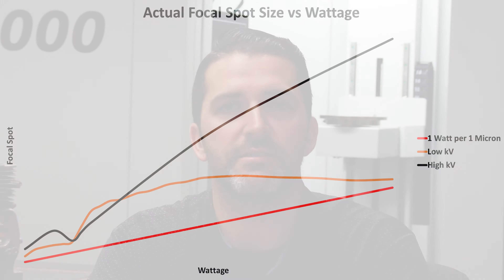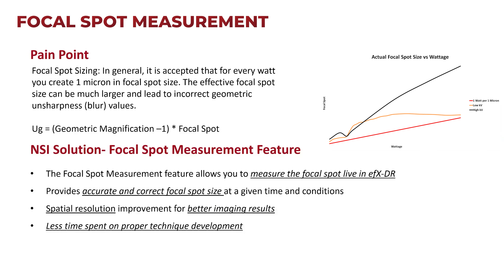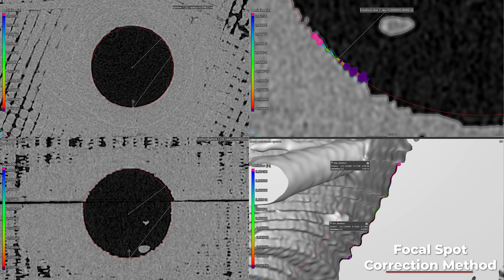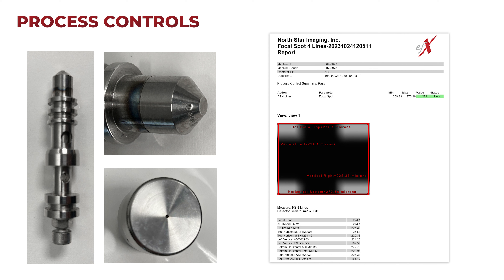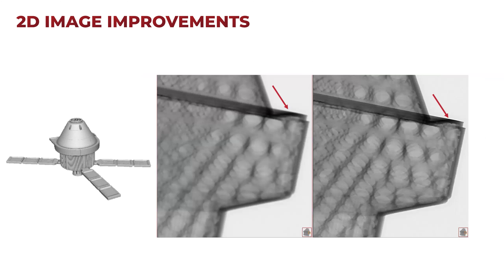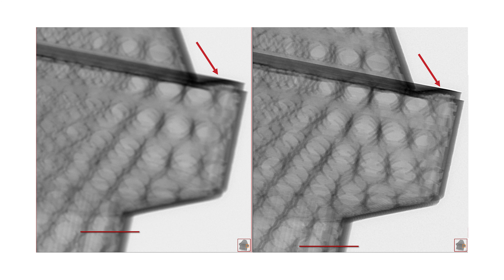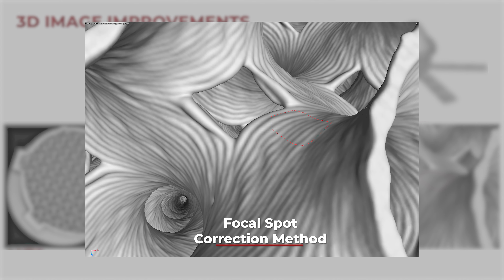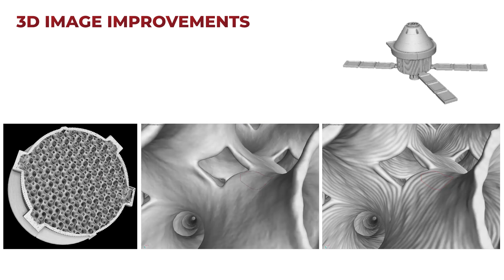North Star Imaging | Focal Spot Measurement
Camaron Lemmer, NSI Product Manager/ ASNT L3, discusses our industry exclusive Focal Spot Measurement feature that can provide more than 2X improvement of measured spatial resolution, and up to a 90% measurement accuracy improvement on product features.

Manual measurements and correction calculations that once took nearly an hour can now be performed in seconds for a quick, easy, and dramatic increase in image resolution.